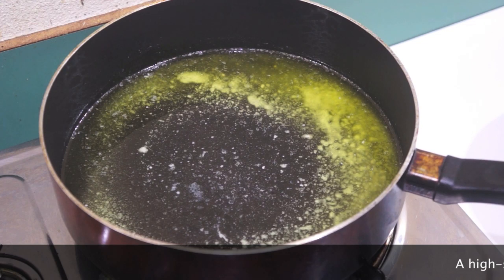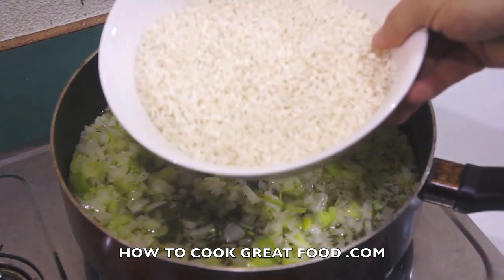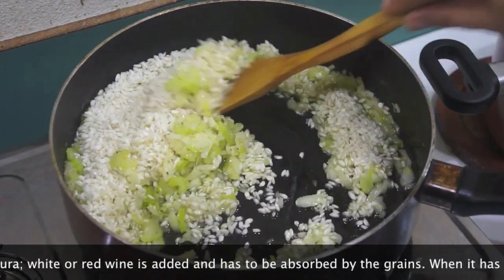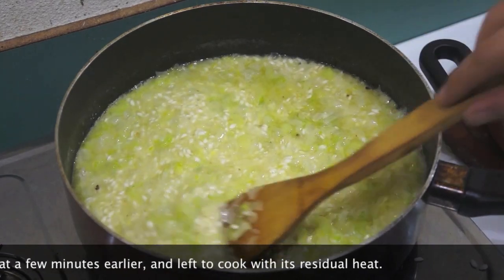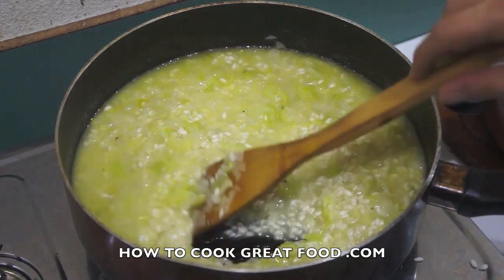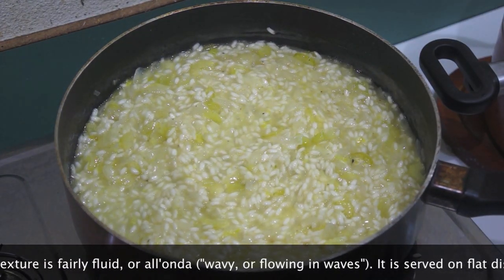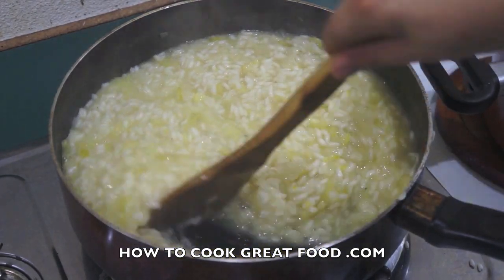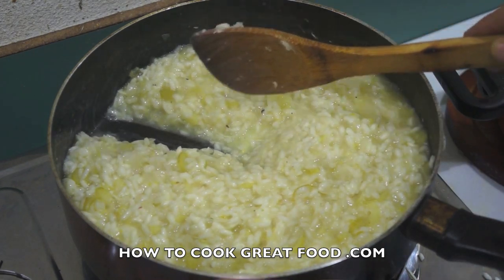How to make Risotto Recipe - Italian Rice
How to make Risotto Recipe - Italian Rice - A high-starch, low-amylose round medium- or short- grain white rice is usually used for making risotto. Arborio, Baldo, Carnaroli, Maratelli, Padano, Roma, and Vialone Nano. Carnaroli, Maratelli and Vialone Nano are considered to be the best varieties. The rice is first cooked briefly in a soffritto of onion and butter or olive oil to coat each grain in a film of fat, called tostatura; white or red wine is added and has to be absorbed by the grains. When it has evaporated, the heat is raised to medium high and very hot stock is gradually added in small amounts while stirring gently, almost constantly: stirring loosens the starch molecules from the outside of the rice grains into the surrounding liquid, creating a smooth creamy-textured liquid. At that point it is taken off the heat for the mantecatura when diced cold butter is vigorously stirred in to make the texture as creamy and smooth as possible. It may be removed from the heat a few minutes earlier, and left to cook with its residual heat. Properly cooked risotto is rich and creamy but still with some resistance or bite: al dente, and with separate grains. The traditional texture is fairly fluid, or all'onda ("wavy, or flowing in waves"). It is served on flat dishes and it should easily spread out but not have excess watery liquid around the perimeter. It must be eaten at once as it continues to cook in its own heat and can become too dry with the grains too soft. As part of the HOW TO COOK GREAT NETWORK -